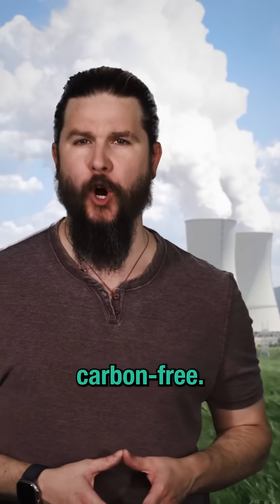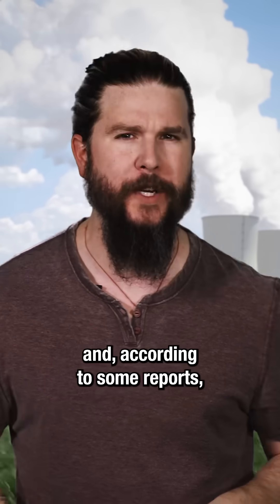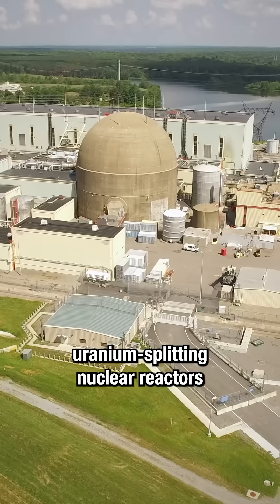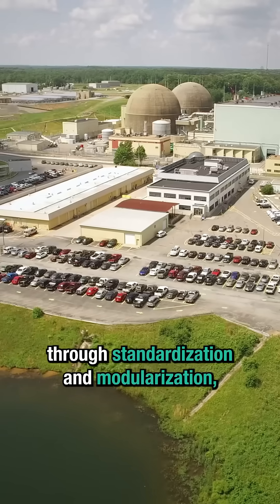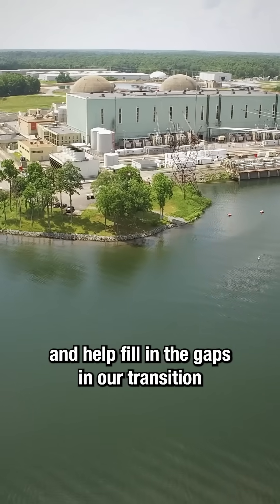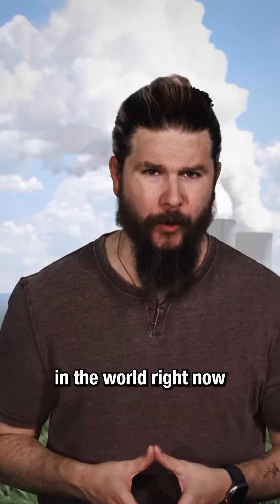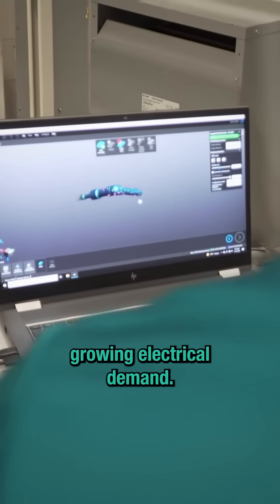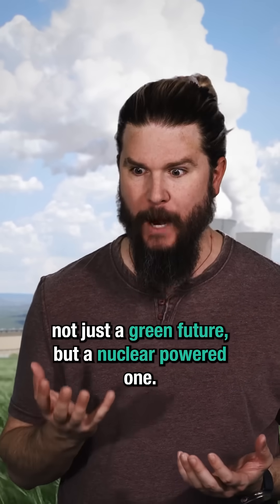Are Small Modular Reactors the Future?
The future of energy has to be carbon-free, but it doesn't have to be traditional giant power plants. @DominionEnergy is working to bring so-called small modular reactors to the nuclear industry right now.

😎: Kyle
🎬: Charles Shattuck
🎞: Kevin Onofreo
✂: Nate Berger